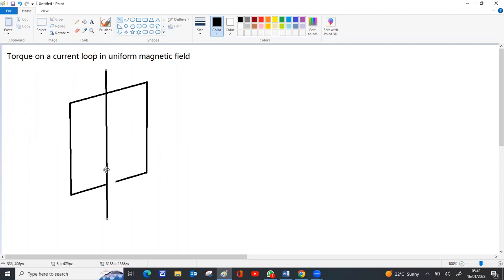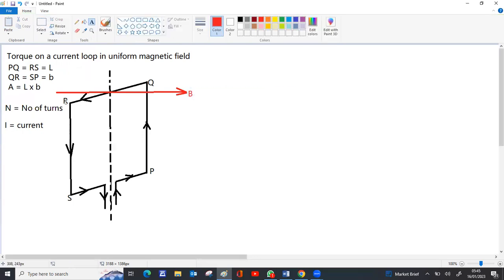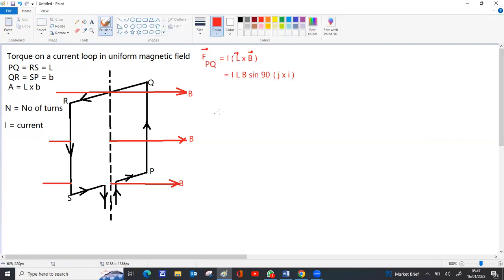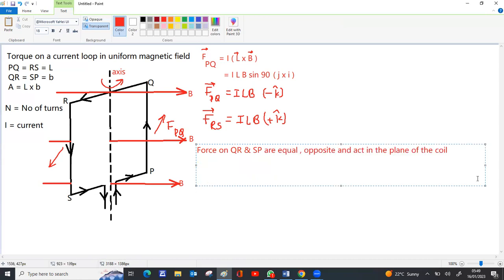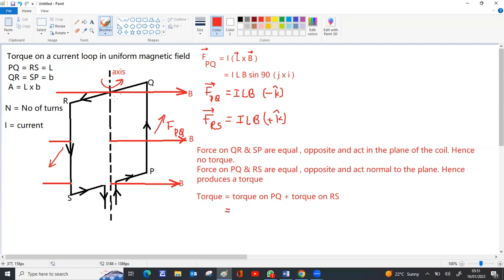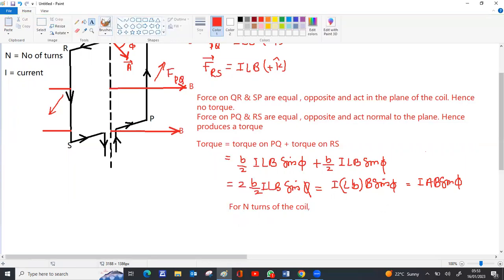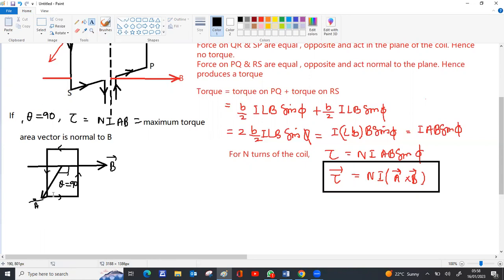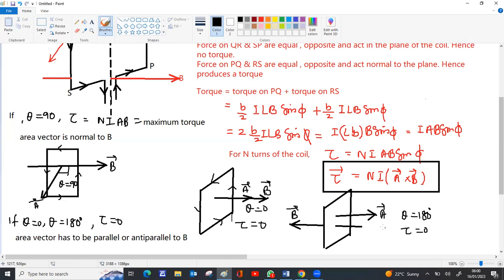TORQUE ON ACURRENT LOOP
TORQUE ON CURRENT LOOP